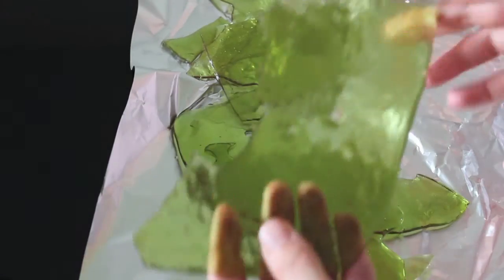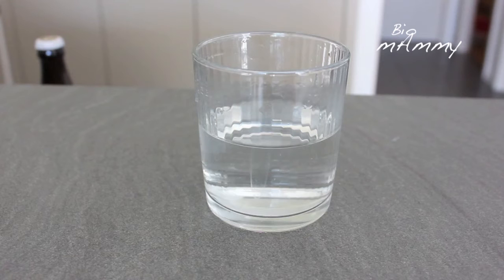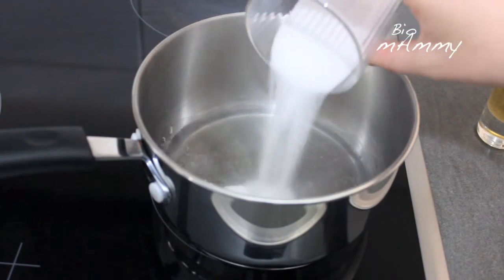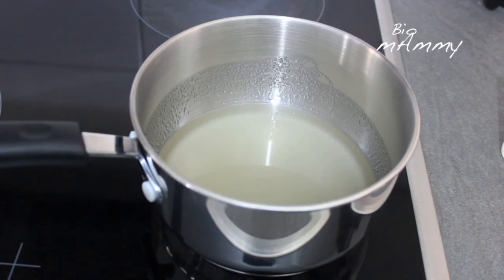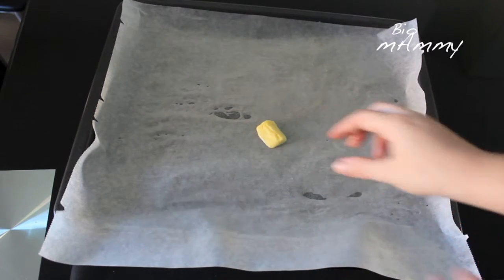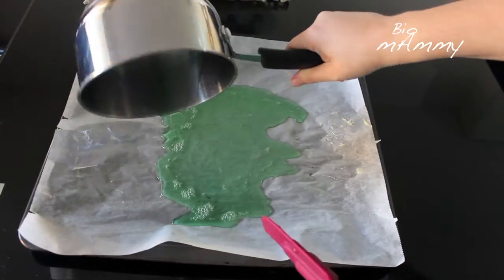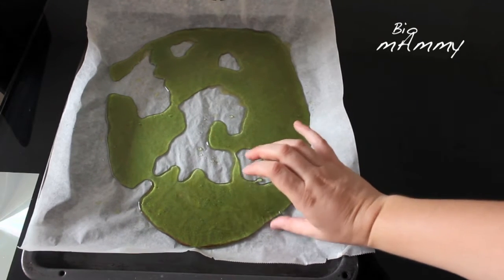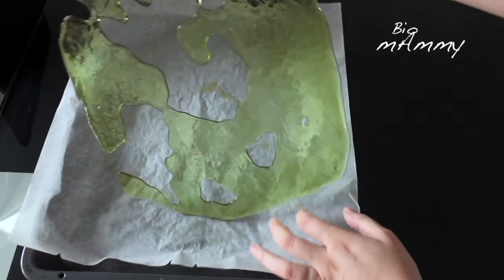Sugar Glass Experiment | Science for kids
This week we look at how to make sugar glass. This is a way to explain to kids how glass is made.
We used:
1 glass of sugar,
half glass of water and
half glass of Agave Syrup.
The original recipe calls for Corn Syrup (or any glucose Syrup). I used Agave as Corn Syrup it's not available here in Switzerland.